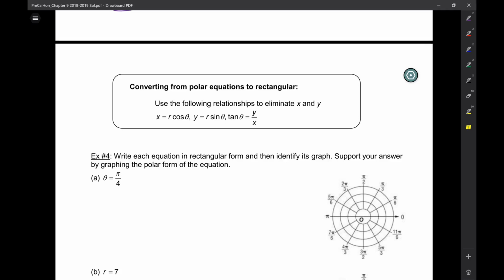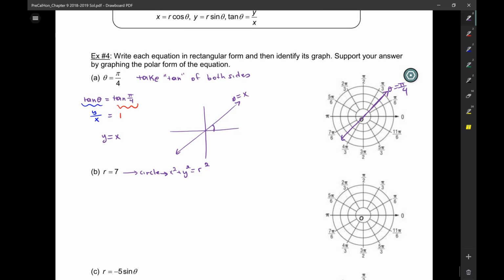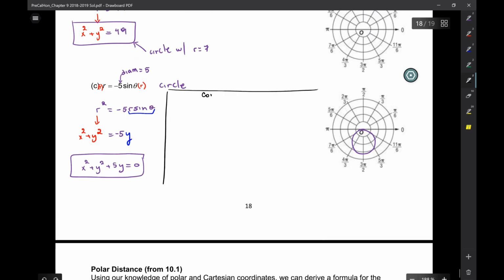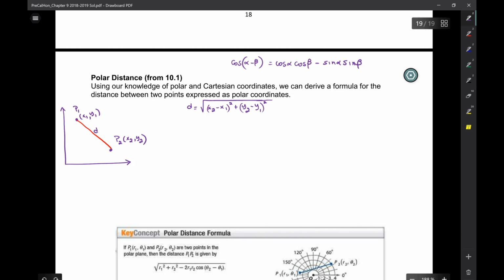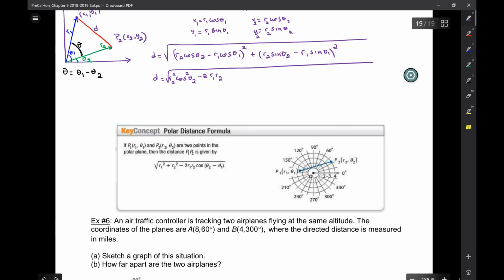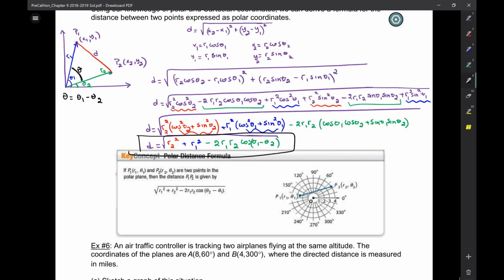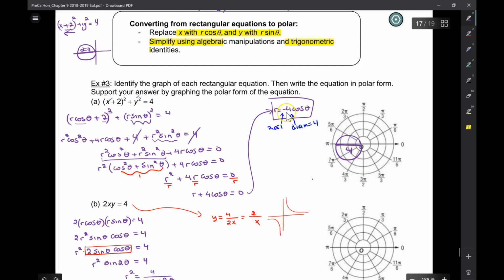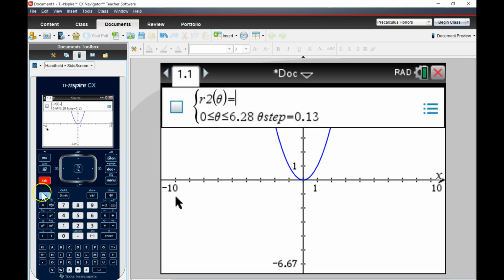Precalc 9.3 PART 2